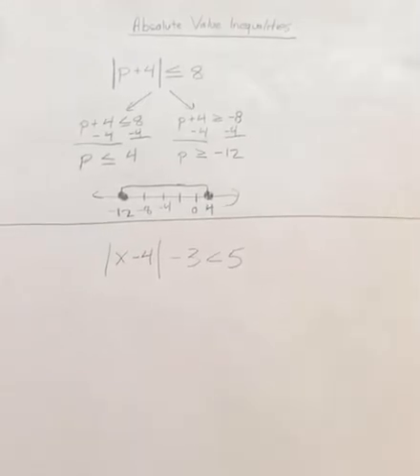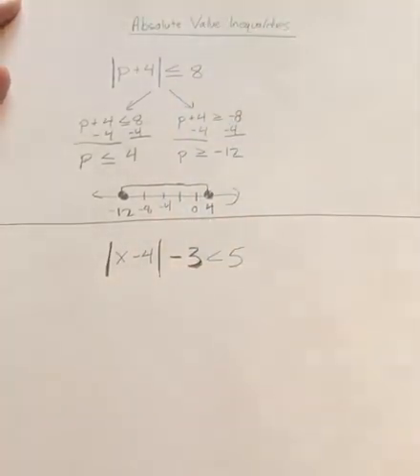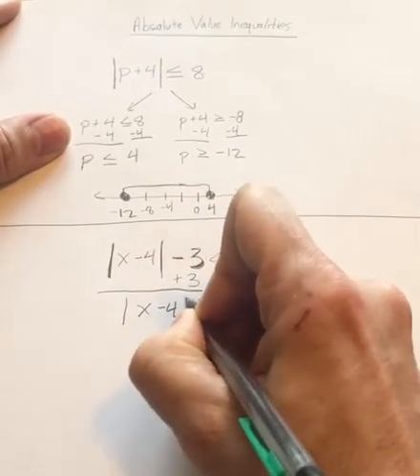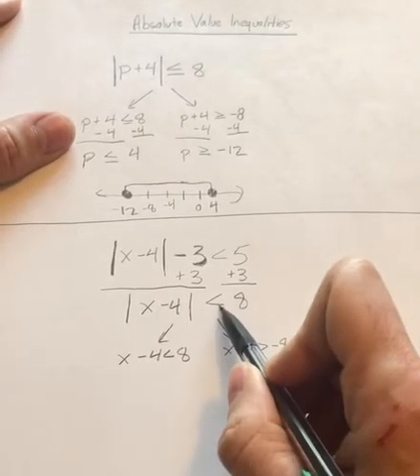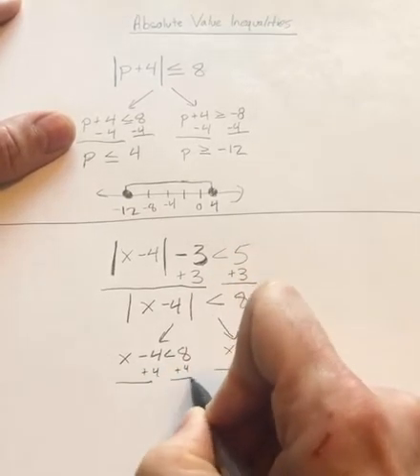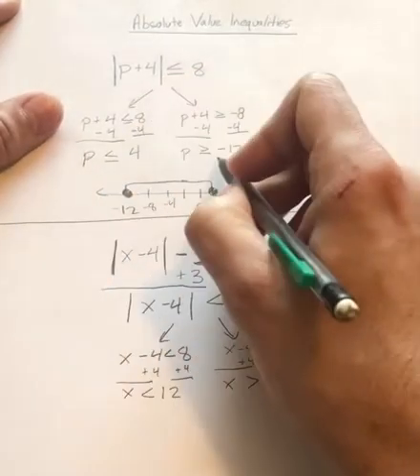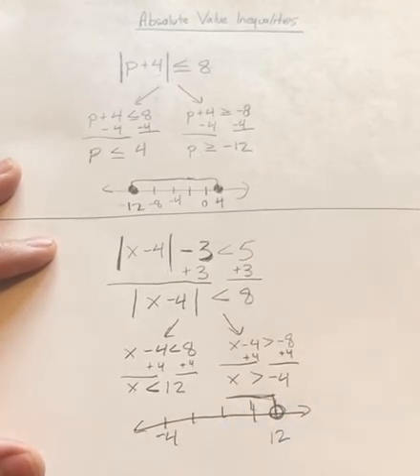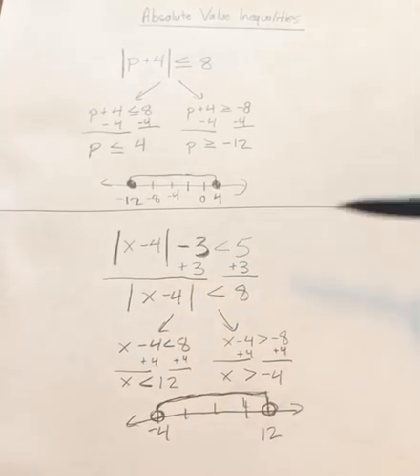Solving absolute value ainequalities with a little extra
Solving absolute value any qualities with a little extra